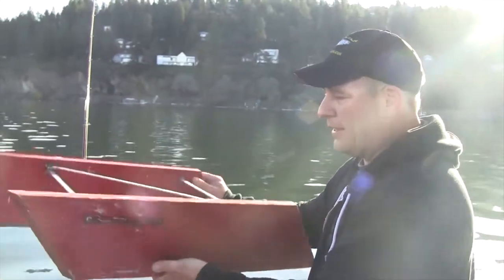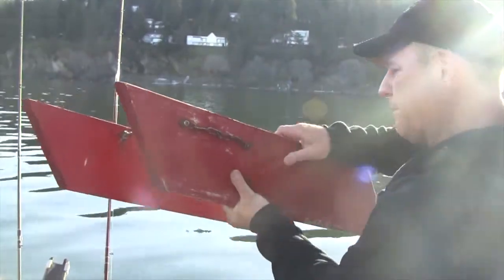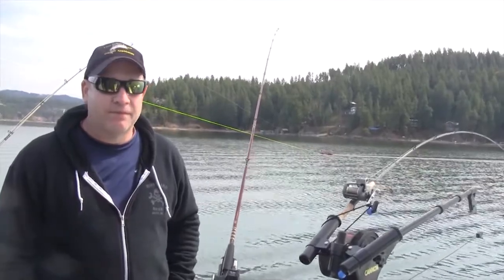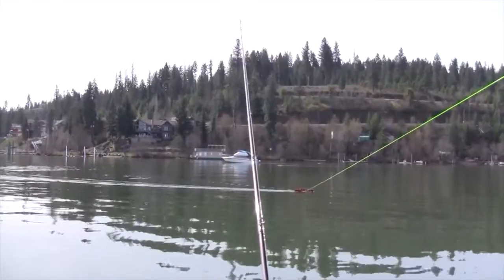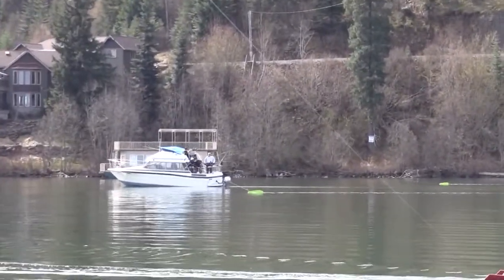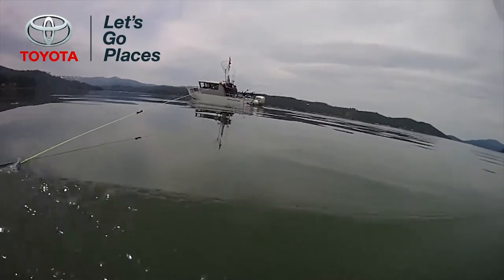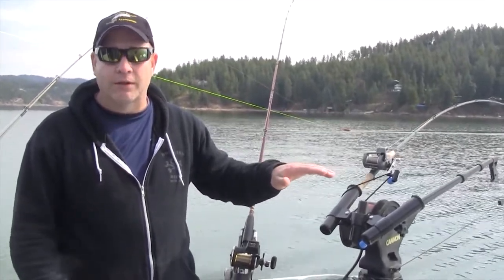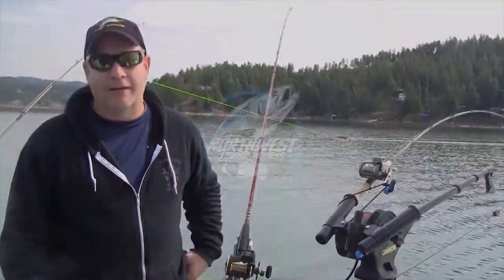How to Fish Planer Boards for Big Salmon on CDA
Roger Blackstone shows off a favorite Coeur D'Alene technique: using planer boards to catch salmon. Locals cover a lot of water with their planer board setups.

Part of a series of short "Tip Tuesday" videos showing highlights of some of the best fishing tips, tactics, and techniques from past television episodes of Northwest Fishing Reports TV and online videos to help you catch more fish!